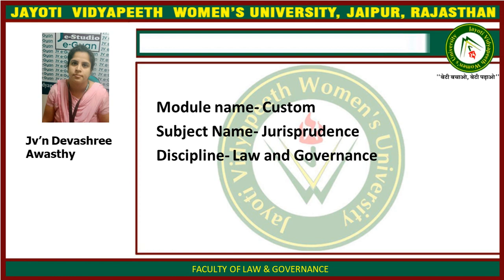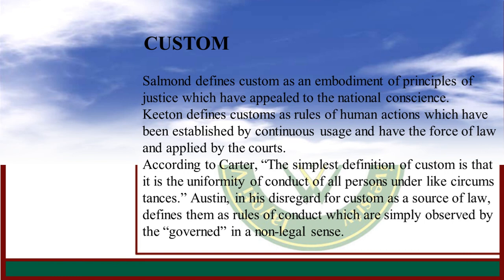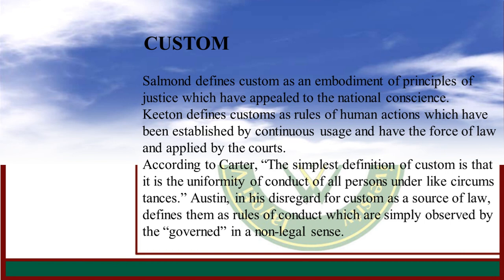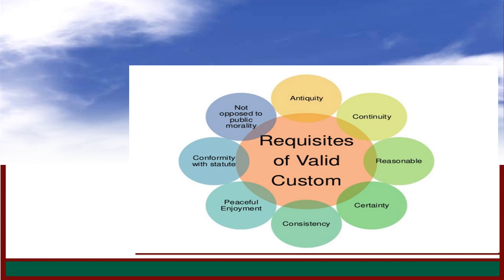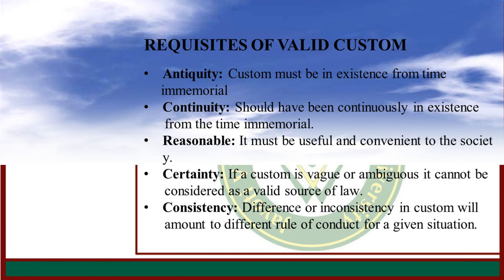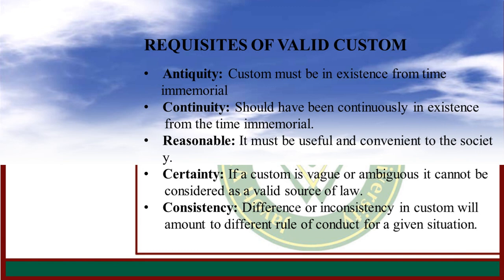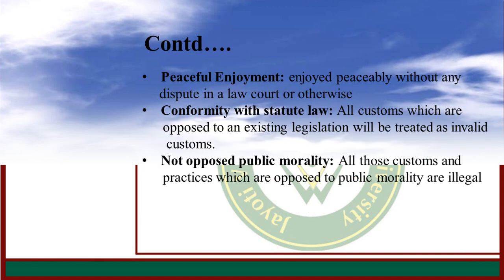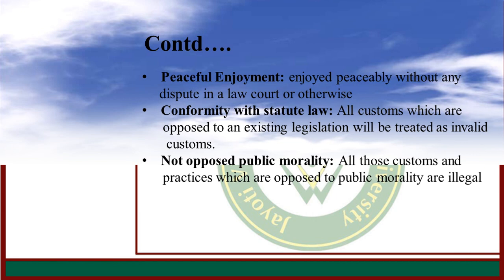CUSTOM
Jv’n Devashree Awasthy – Faculty of law & governance- JVWU